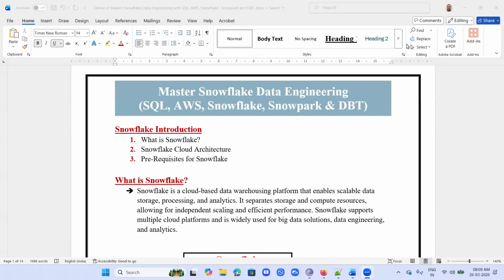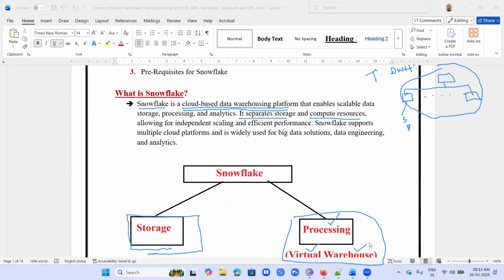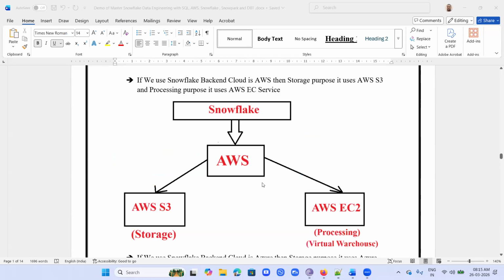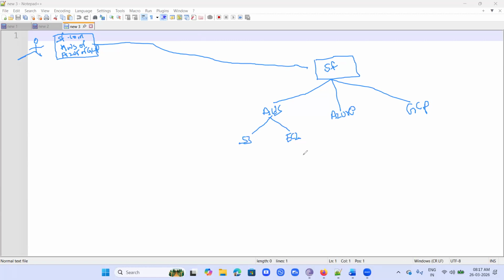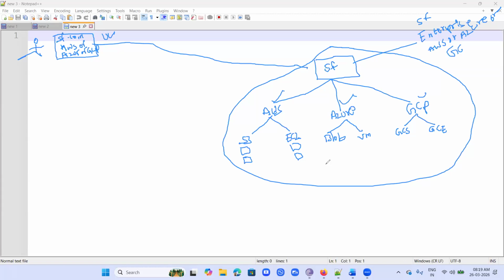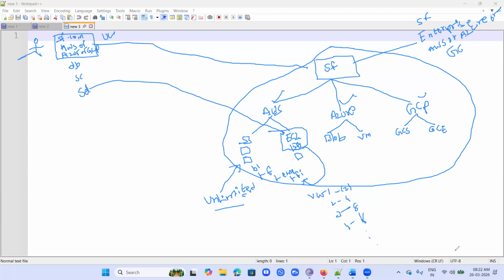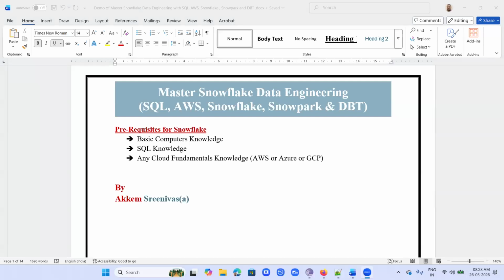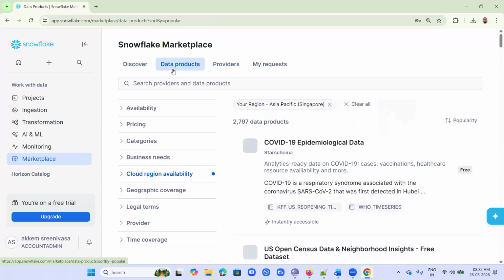Class 2 Snowflake Explained in 15 Minutes | Beginner’s Guide to Data Engineering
In this video, you’ll learn the fundamentals of Snowflake and how it is used in modern data engineering.
This course is perfect for:
- Data Analysts & Developers
- Anyone looking to learn Snowflake from scratch